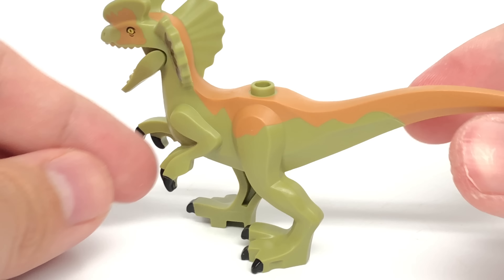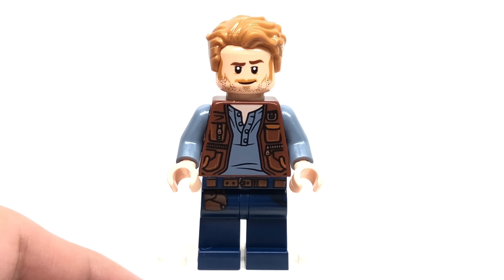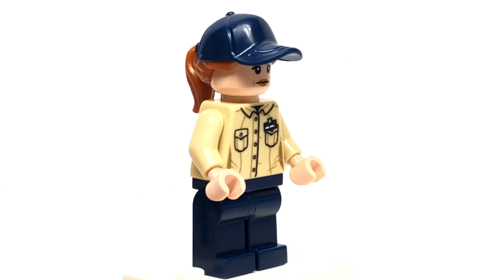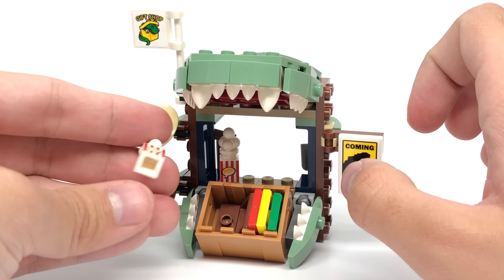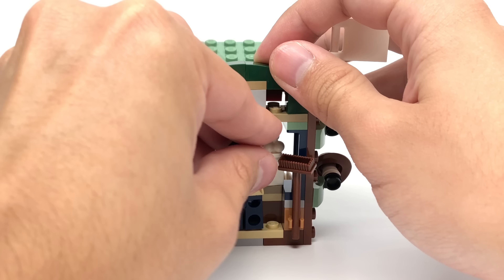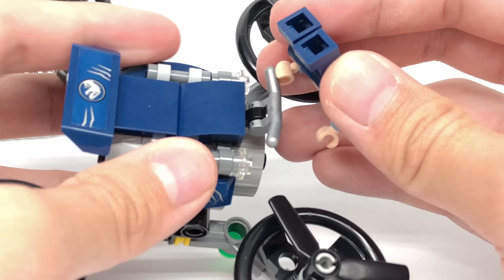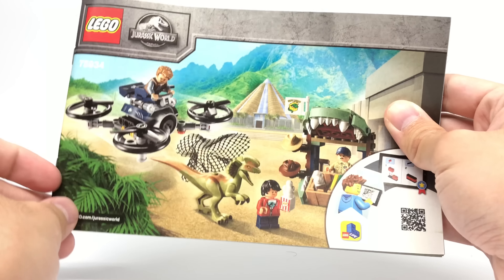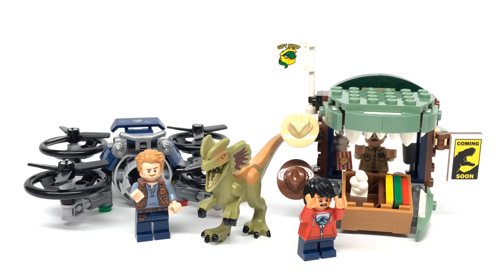LEGO Jurassic World Dilophosaurus on the Loose review! 2019 set 75934!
Here's my first review of the new Jurassic World 2019 sets, the Dilophosaurus on the Loose! What drone?!

LEGO Review #1097
COMMENT RULES:
1) No number spam (as in 1st, 2nd, 3rd, etc), "I'M EARLY" jokes, or comment spam, like "Legend has it nobody can like this comment!"
3) Don't be offensive. I'm keeping this one vague for a reason. Keep everything PG-rated, not even PG-13.
4) Don't spoil movies that just came out in theaters (as in, within a one month window).
5) Treat others with respect.
6) No political discussion, please.

These are NOT here because I'm an advocate for censorship, but rather because I like this to stay a family friendly channel.